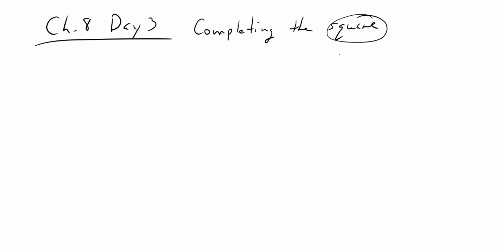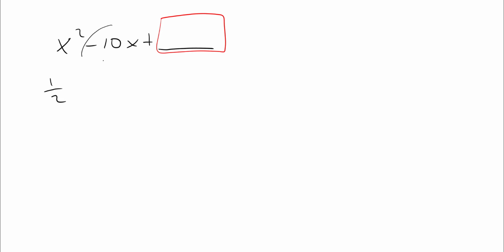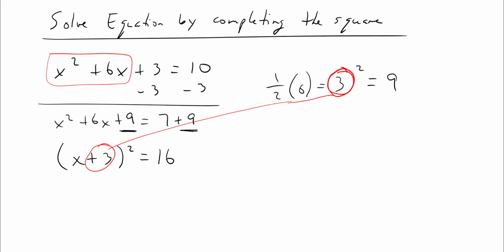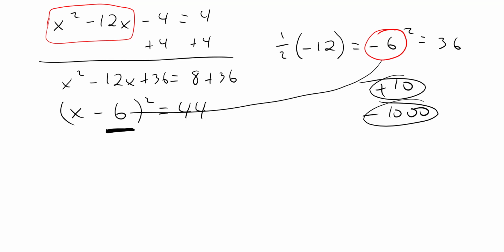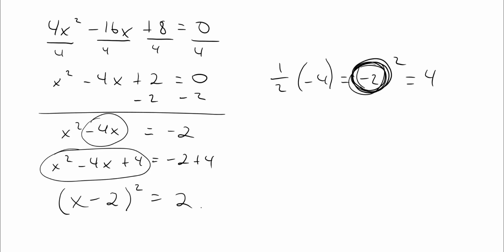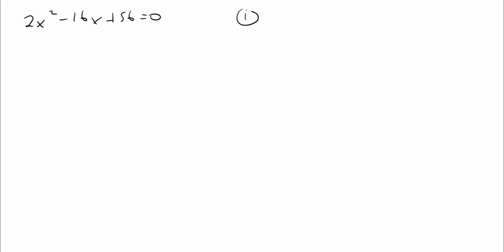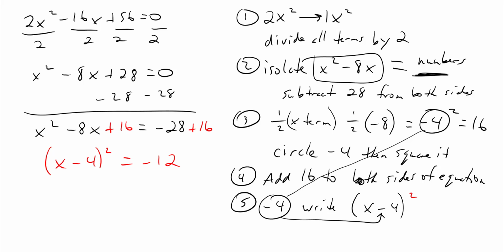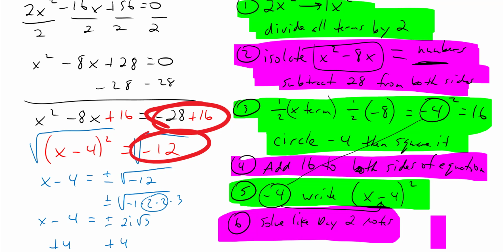M314 Ch8 Day3